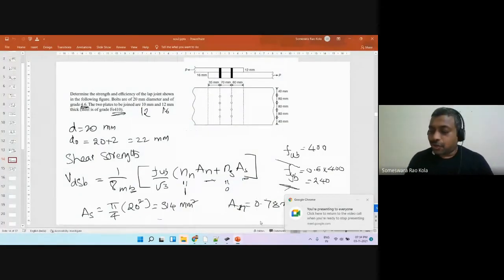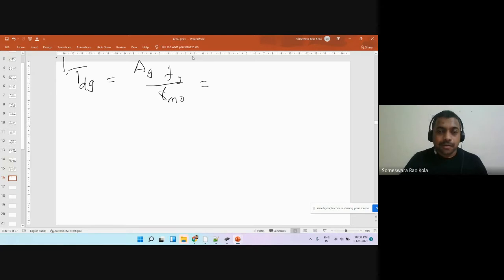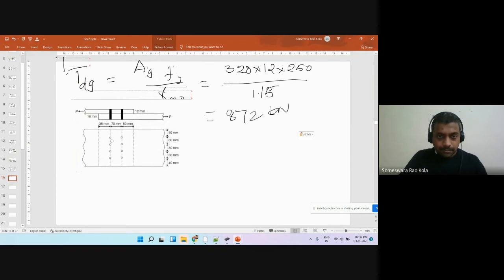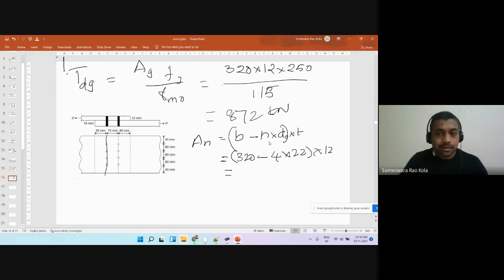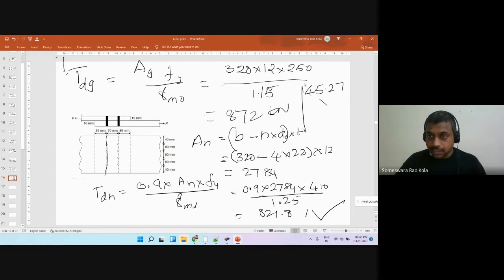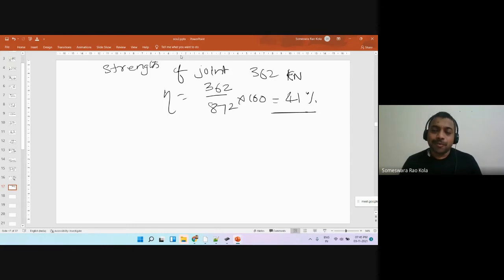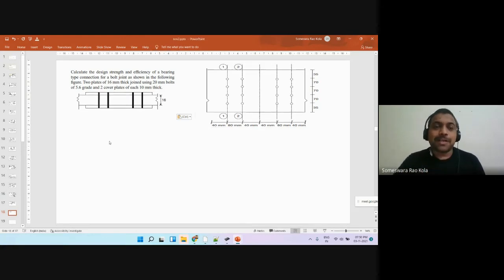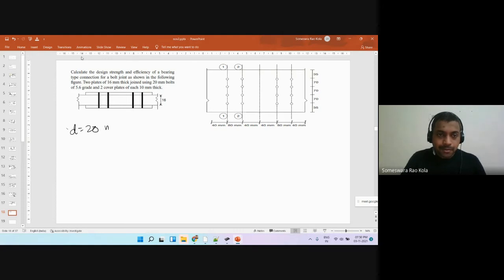Steel structures class 3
This is the class on " Steel Structures Class 3 " held on November 3rd  2021 at APEX. This is part of GATE Coaching at APEX for Mechanical and Civil Engineers.